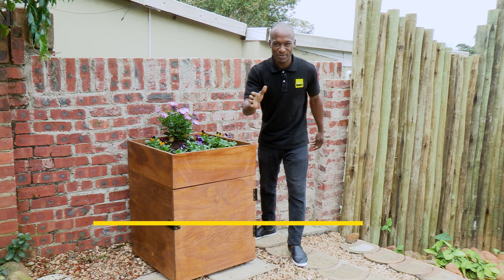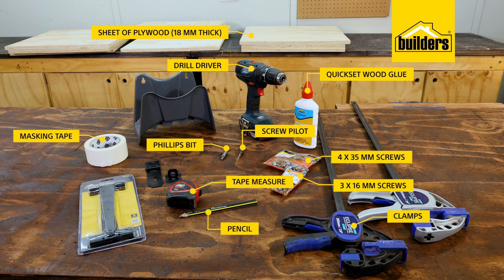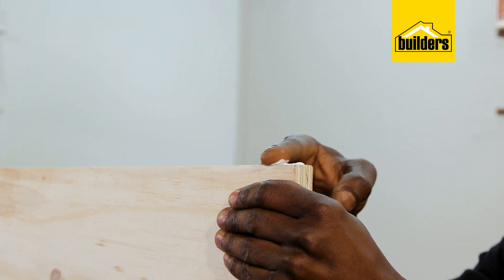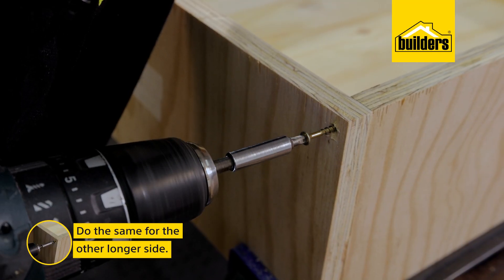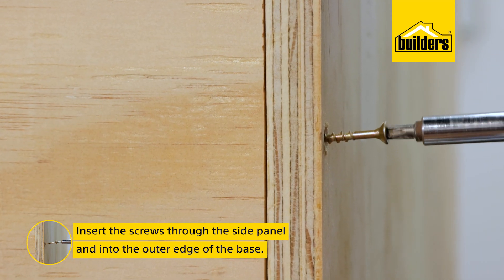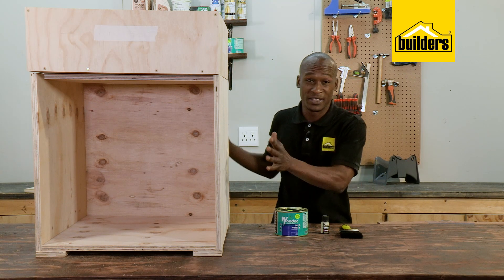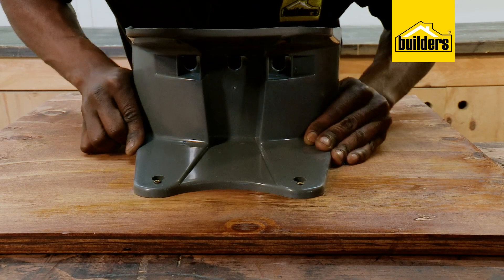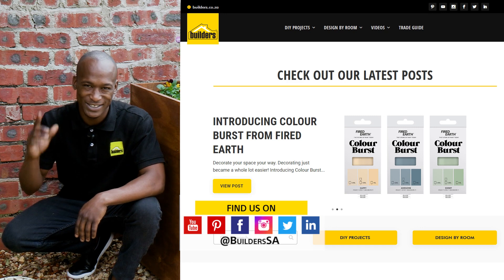DIY How To Make A Stylish Garden Storage Box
Join XO on his latest DIY build, where he makes a handy garden storage box that doubles as a planter box. A storage solution that is also a stylish focal point in your garden.